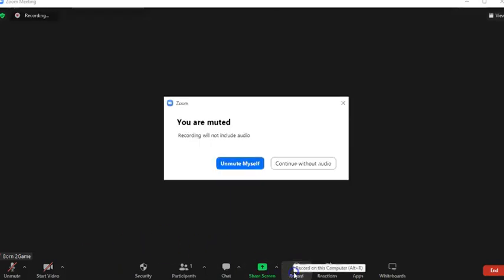How to record your meetings in Zoom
Ho!

Today in this tutorial video I will be showing you how to record you meetings in Zoom.

Anything you would like me to make a tutorial on? Put it in the comments at the bottom of the video!

I hope you are having an AMAZING day or night!
Born2MangleU